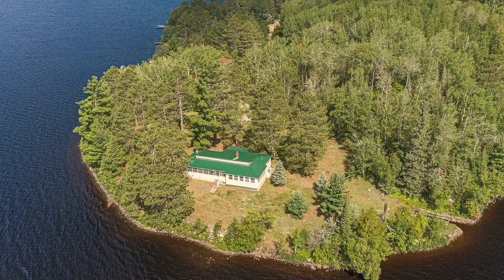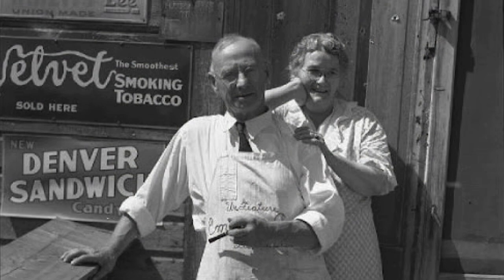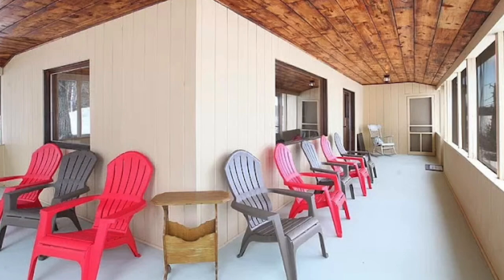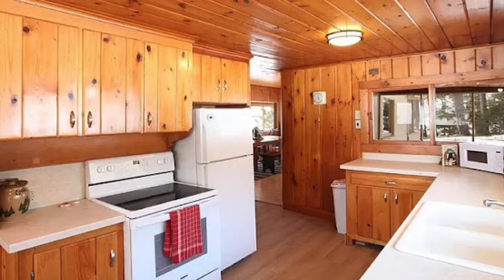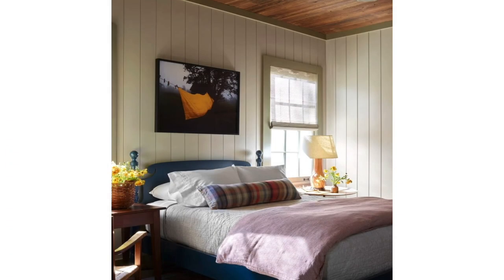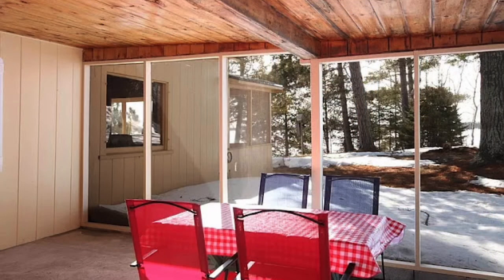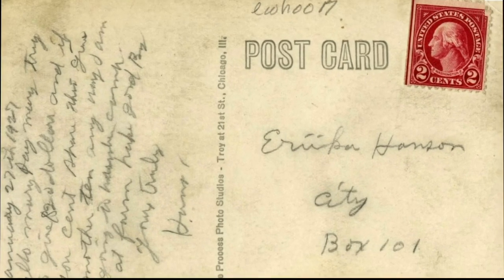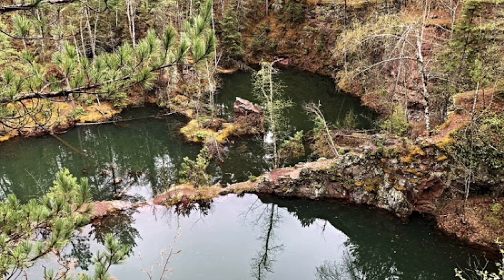Decorating a Vintage Minnesota Lakeside Cabin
This video tours a 1930's cabin in Ely, Minnesota, built by the Oppel family on a peninsula on White Iron Lake known as Oppel's Point. I'm pairing it with designs by Susan Zises Green, Elizabeth Burns and Design Atelier.
Content created by Vicki Groeling